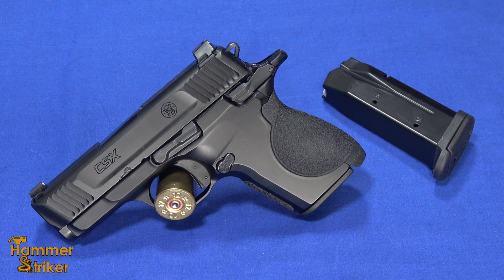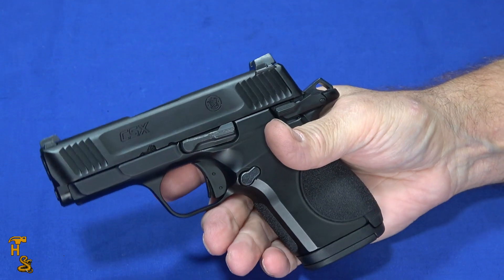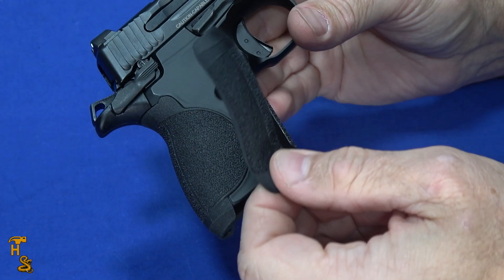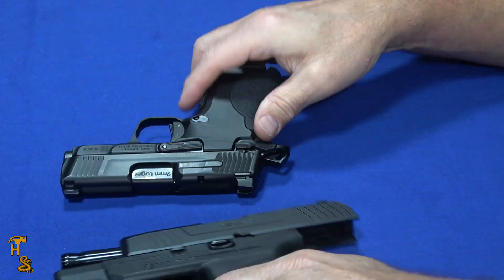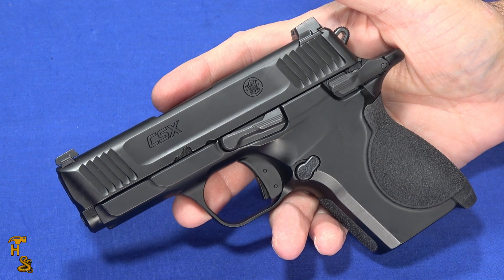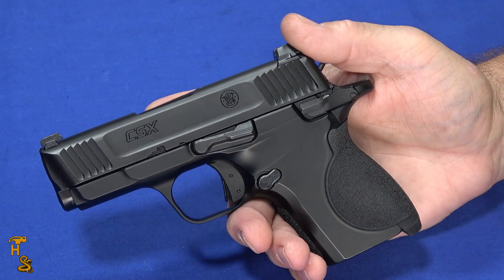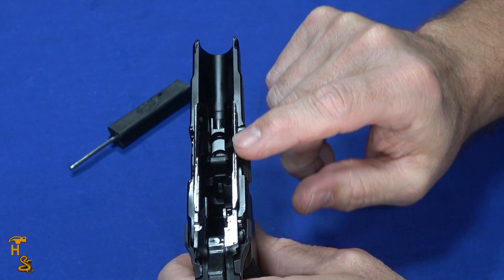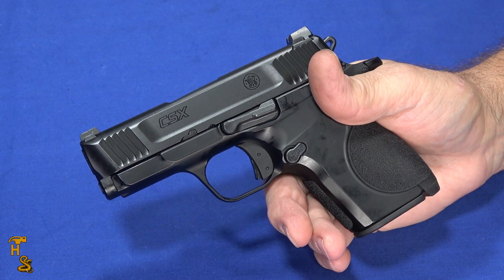Review: My New CSX 9mm From Smith & Wesson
Looking for an new EDC?  Insist on it being hammer fired?  Want it to be made by Smith and Wesson?  Want it to be like one of those new micro compact wonder nines?  Well, check out this review of the the new S&W CSX chambered in 9mm, which comes with a 10 rd magazine and a 12 round  magazine in the package.